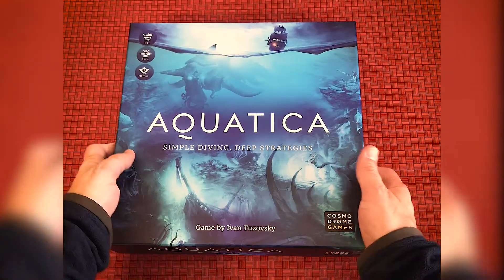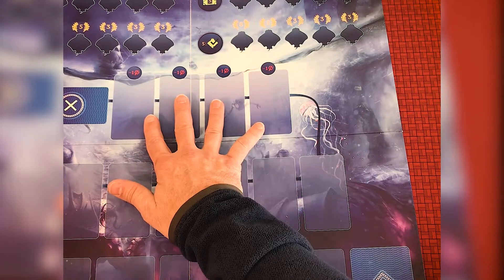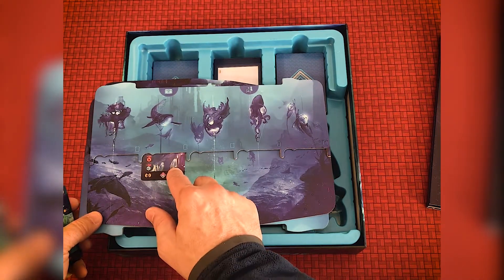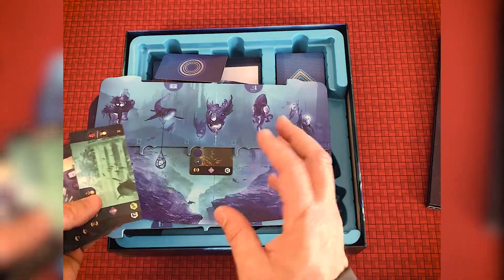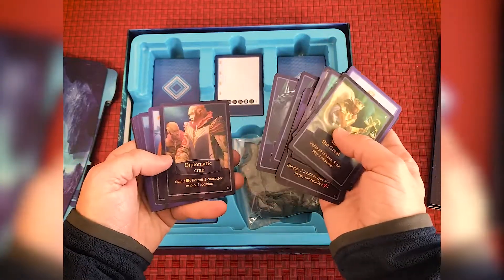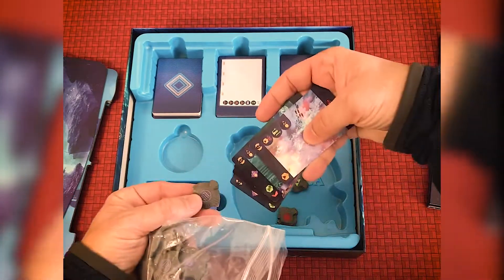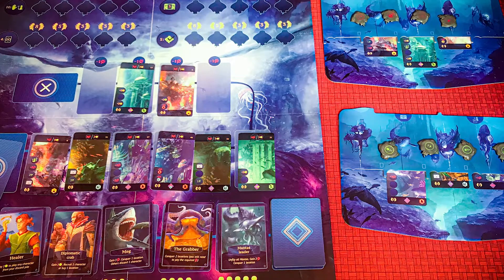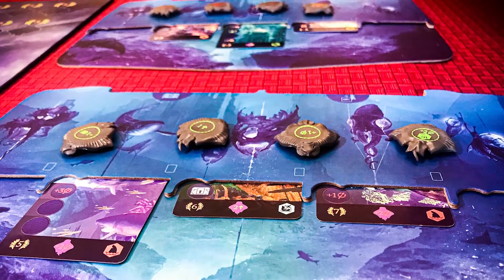Aquatica Review with BJ from Board Game Gumbo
BJ takes a deep dive into Aquatica, the new deck building, light engine building, combolicious game from Cosmodrome Games.

We will have this available at Southern Board Game Fest.